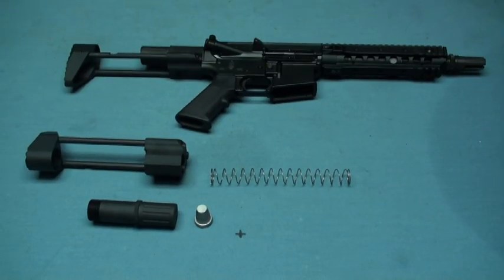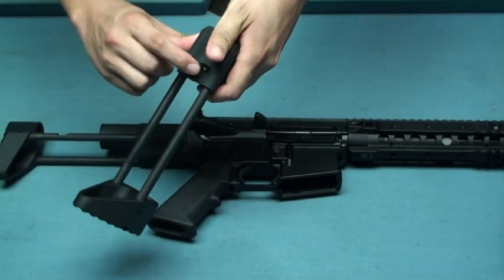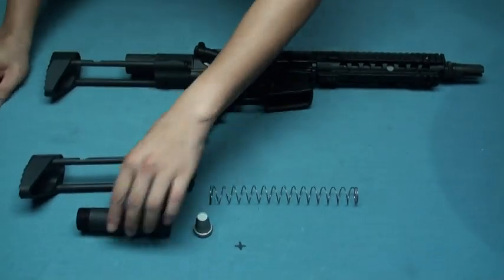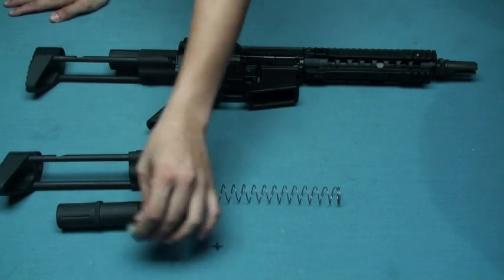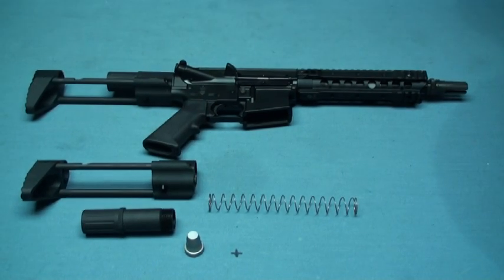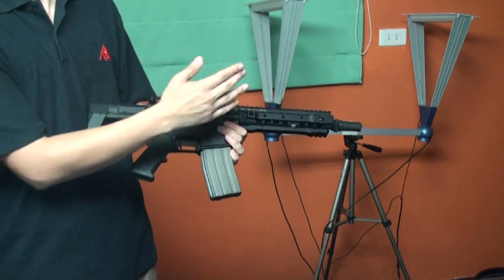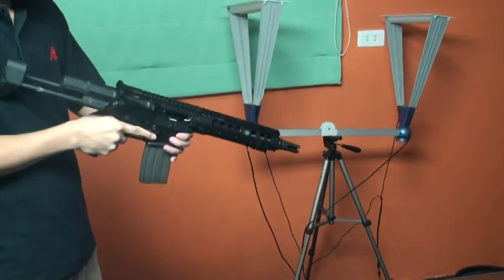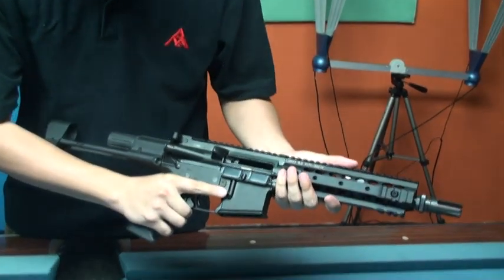RA-TECH Custom GBB with SVOBODA Stock